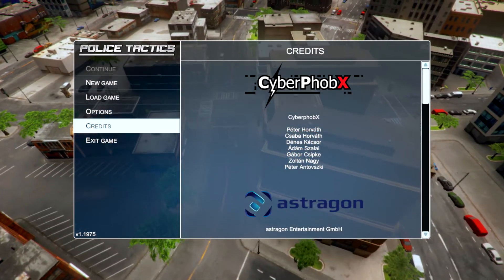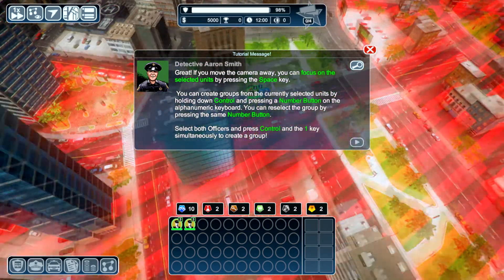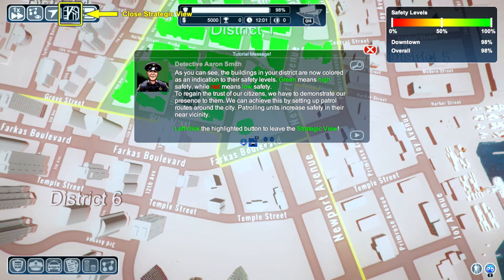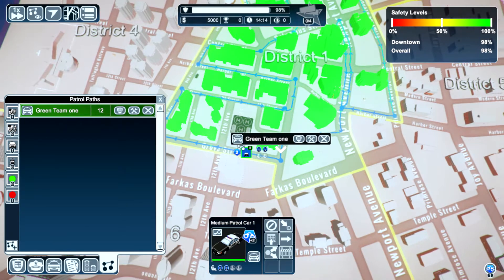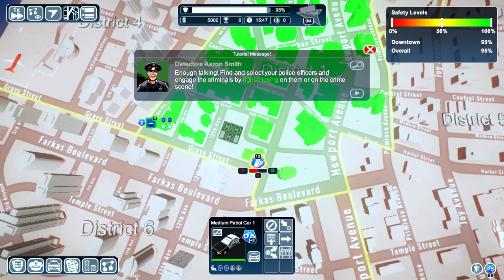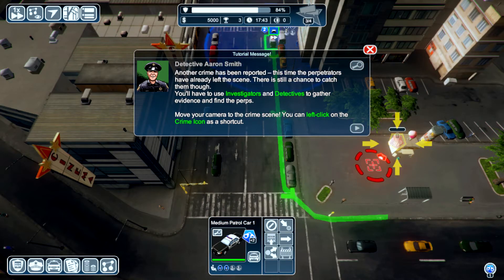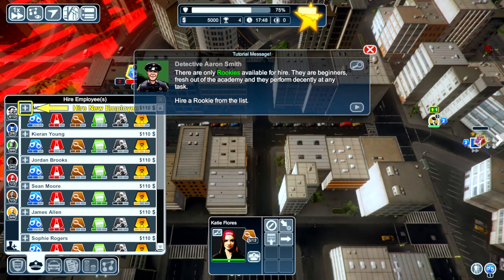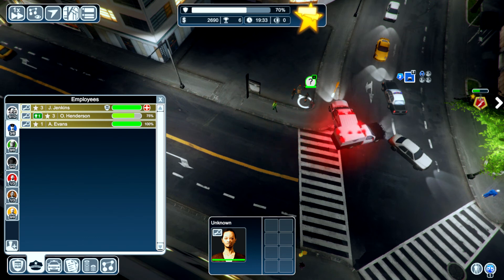MANAGING A POLCE FORCE | Police Tactics Inferno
Managing games are not my thing and I cant mange a police force at all.

Want Cheap Games?

Want Overclockers UK is the number one online gaming computer hardware and system Retailer, providing the highest quality parts, full gaming systems and service to gamers for a better experience. To shop at Overclockers UK

Check me out on all these!